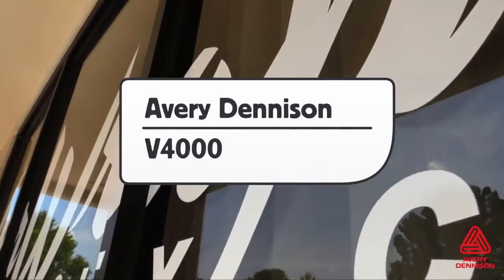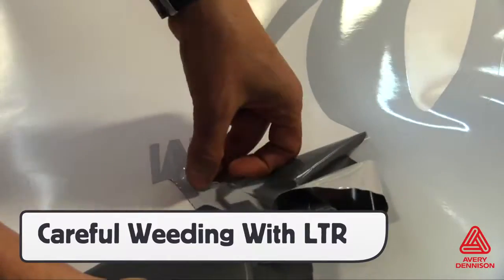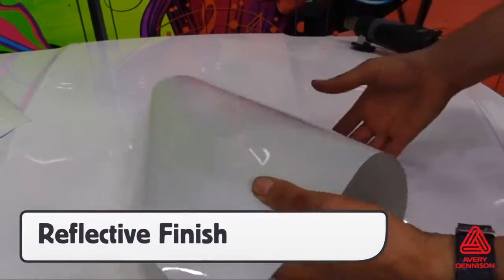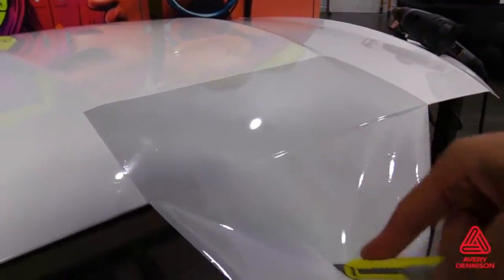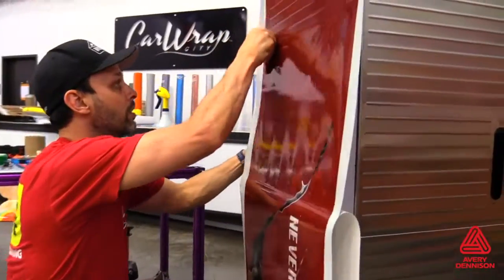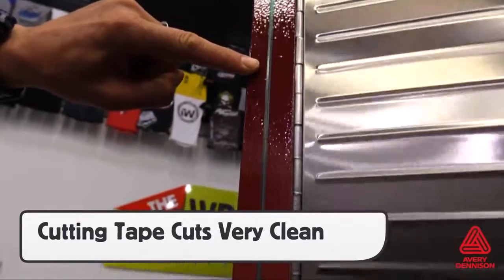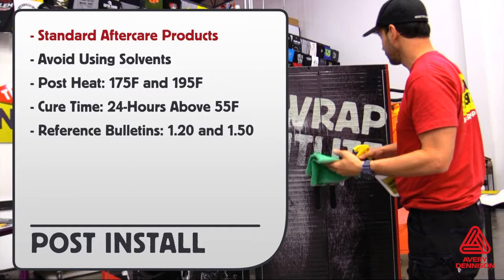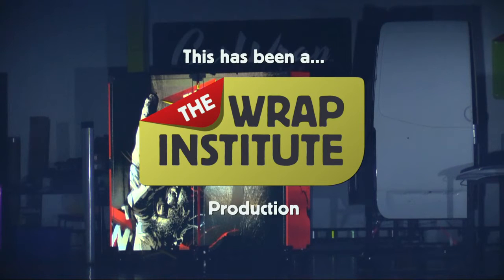Avery Dennison V4000 Reflective Instructional Video with Justin Pate